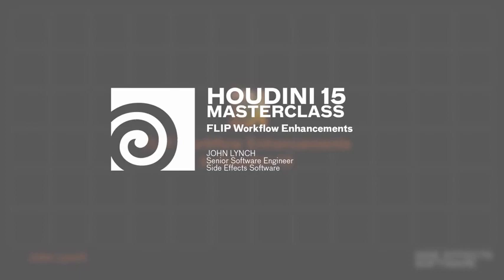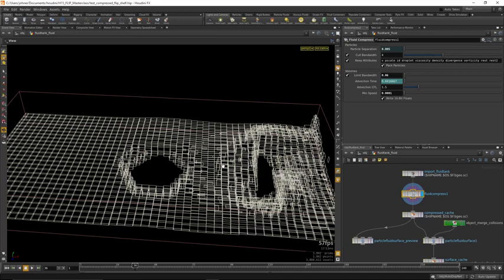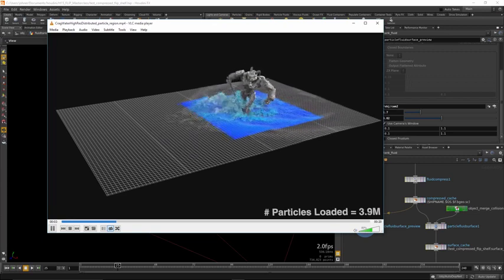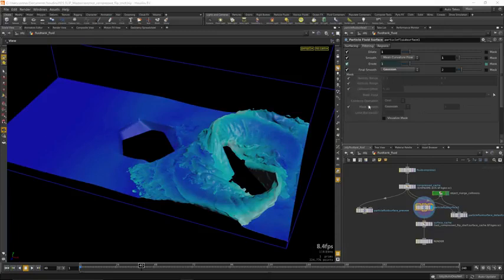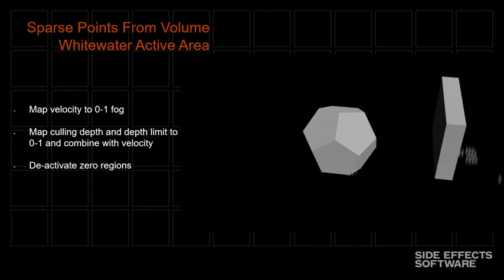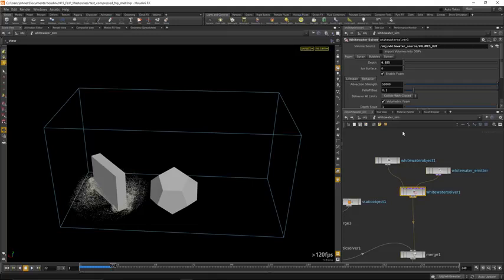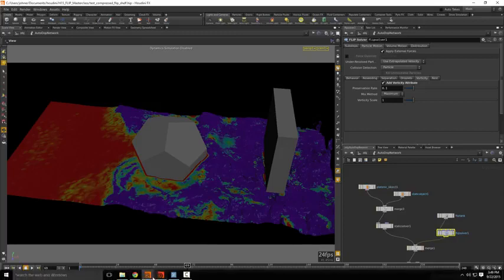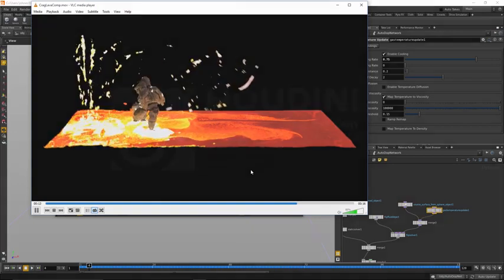Houdini 15 FLIP Water Fluids Workflow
Copyright by SideFx!